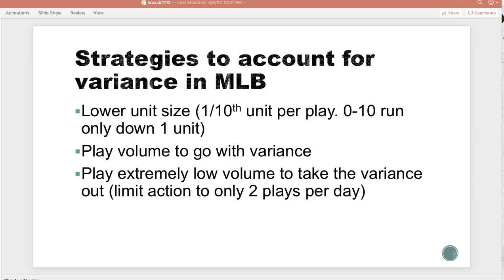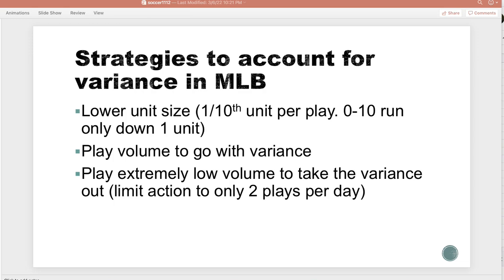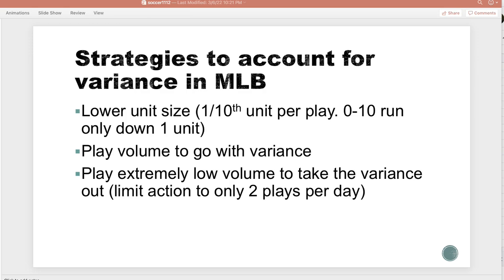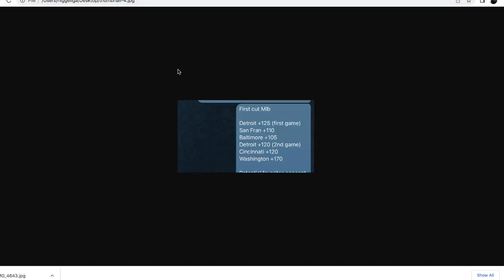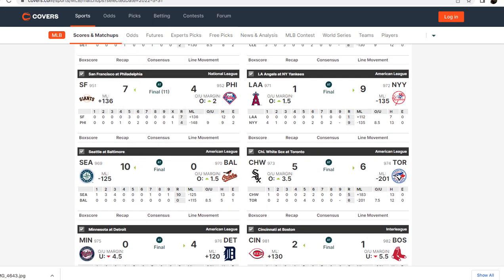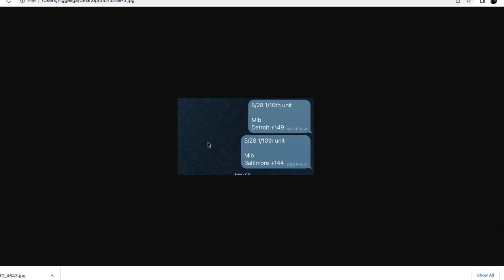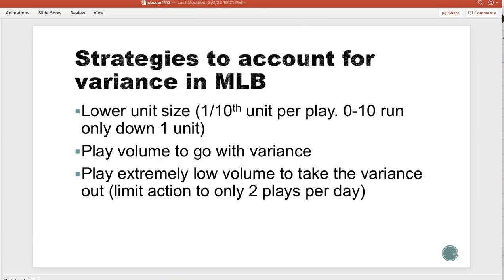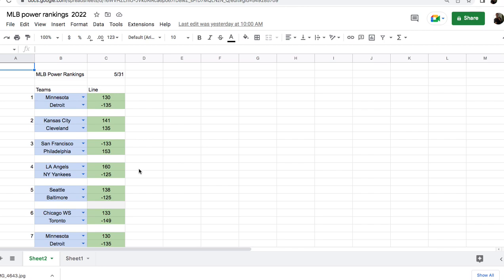Strategies to account for variance in MLB